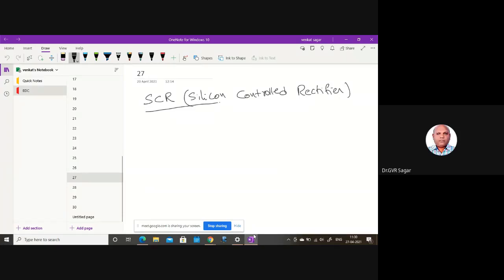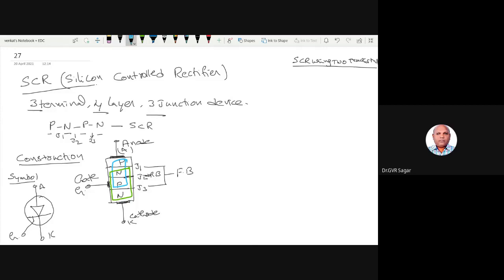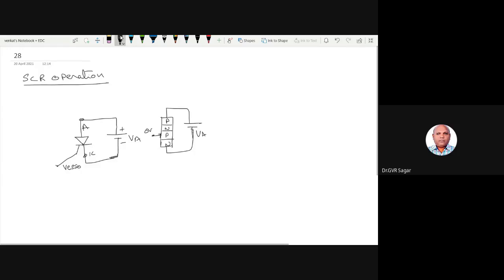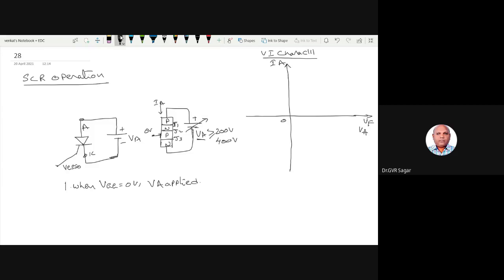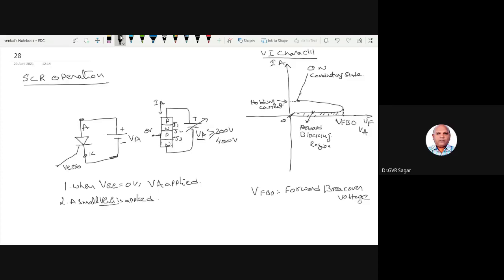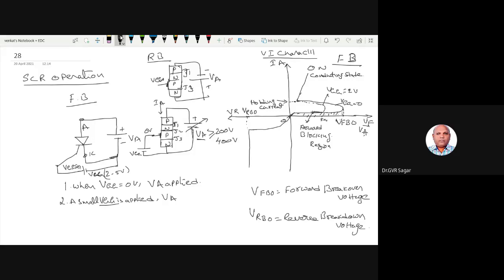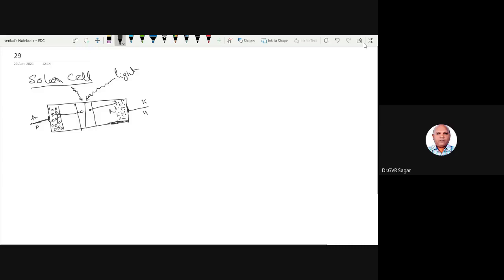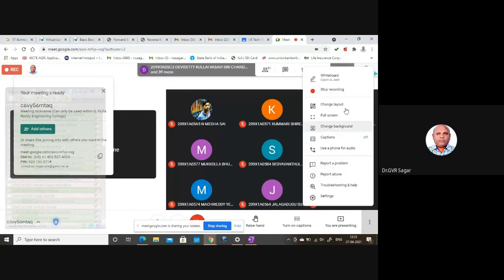Special purpous semiconductor devices Part 2 2021 04 26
Special purpous semiconductor devices to understand the concept for Ist BTech students